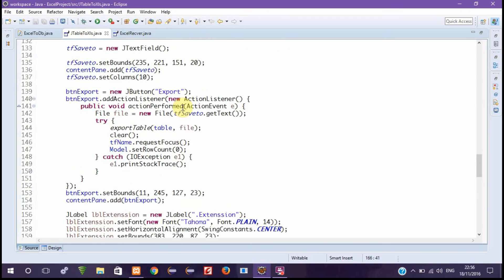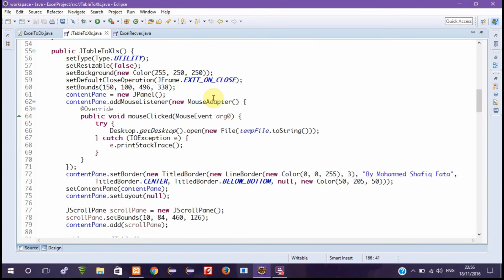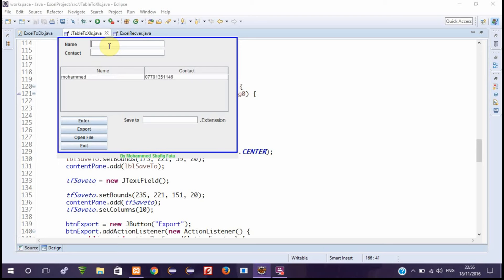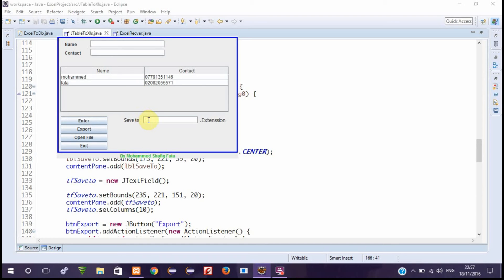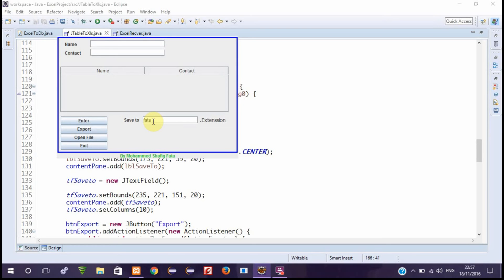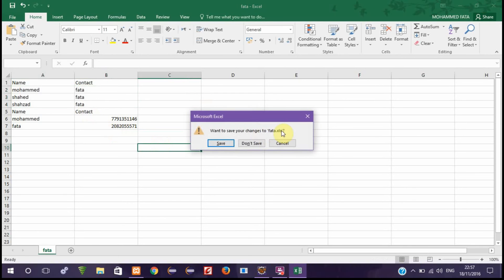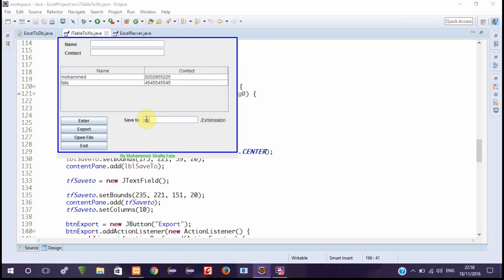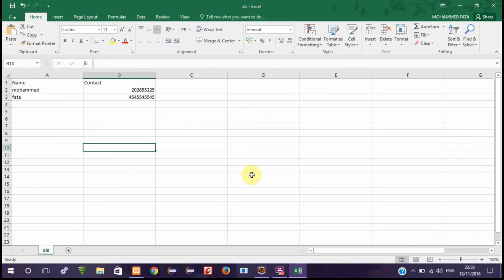JTable to Microsoft Xls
simple program which sends JTable data to microsoft excel using java. to download